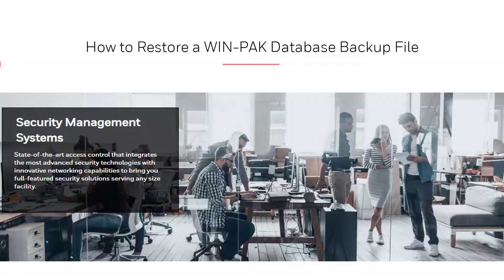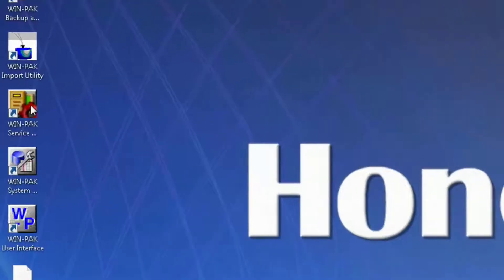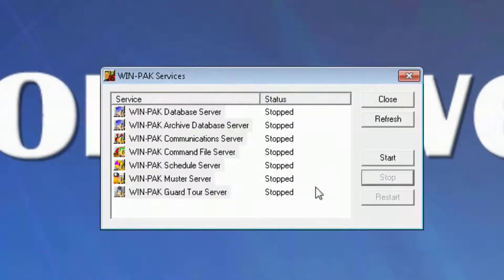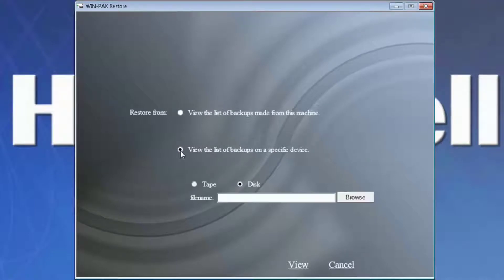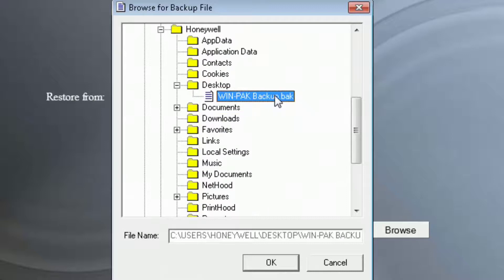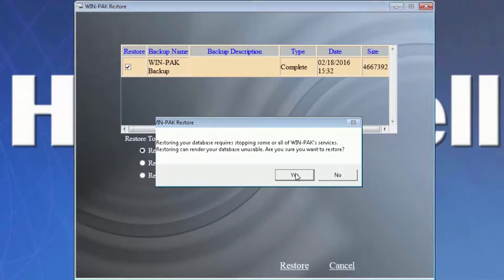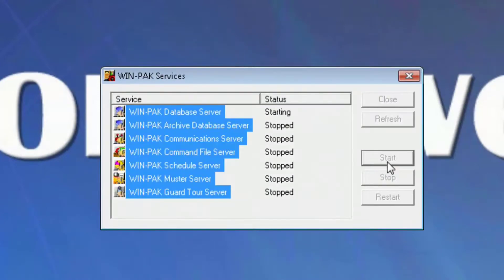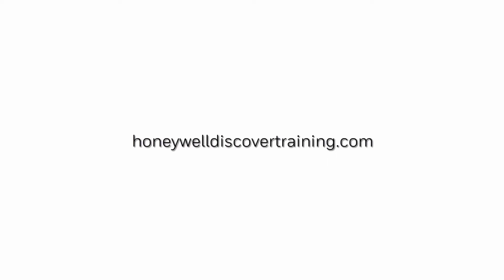How to Restore a WIN-PAK Database Backup File | Honeywell Support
This video covers restoring a WIN-PAK database backup file using the WIN-PAK Backup & Restore Utility.